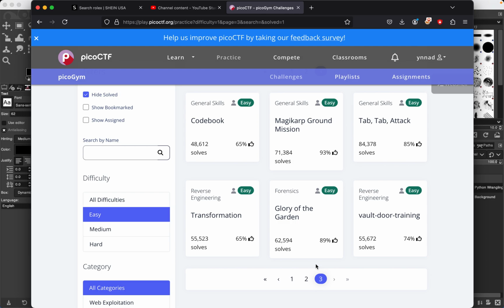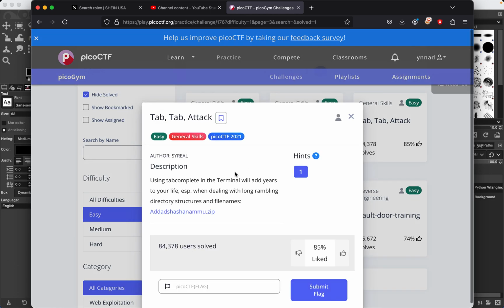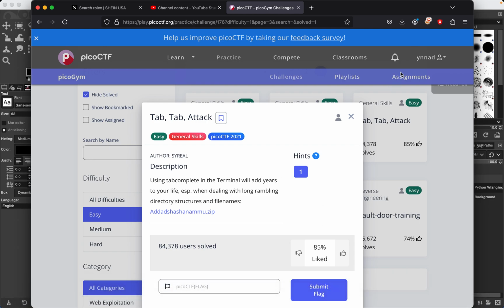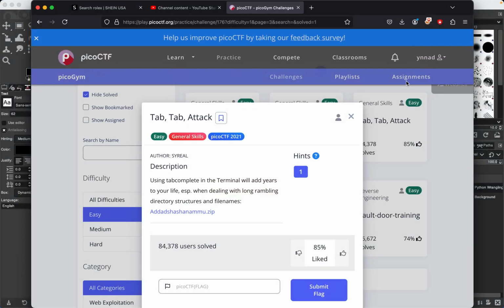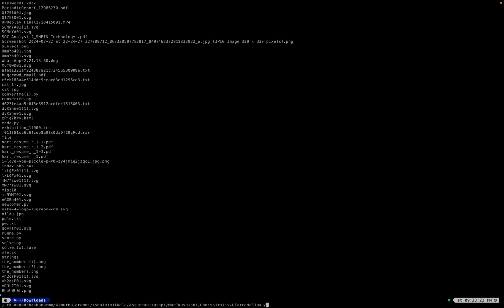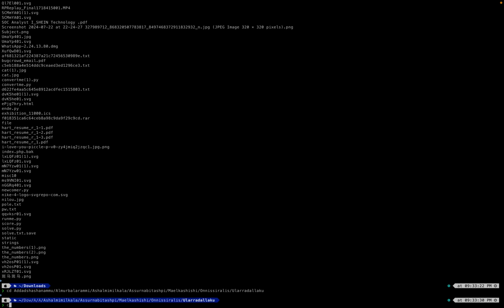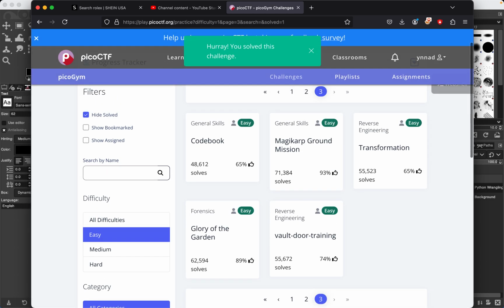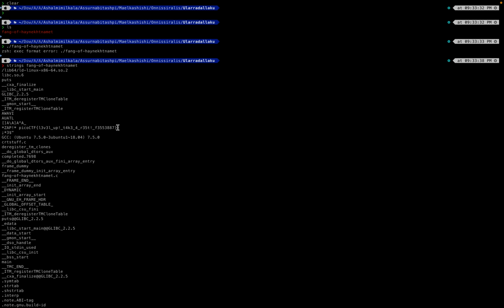PicoCTF Tab, Tab, Attack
PicoCTF Tab, Tab, Attack General Skills